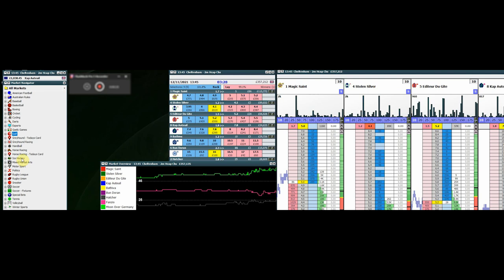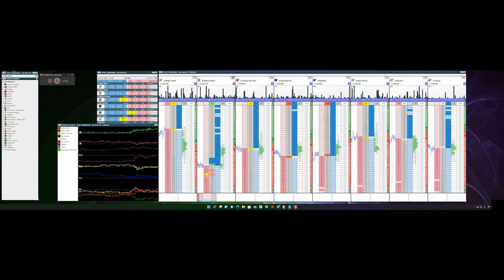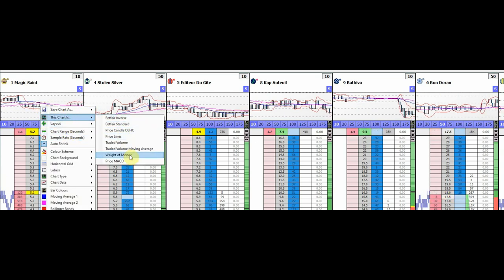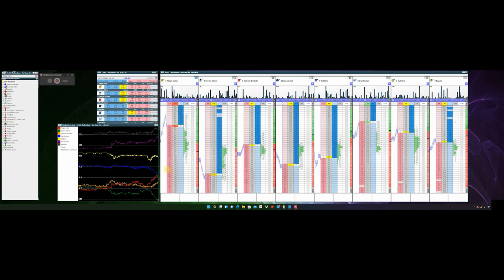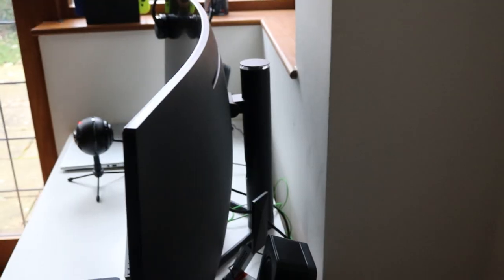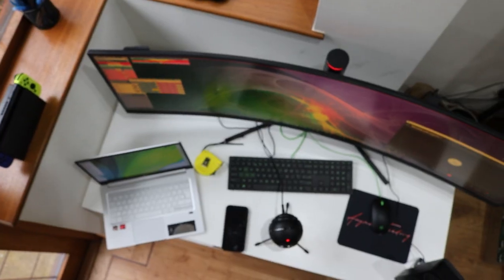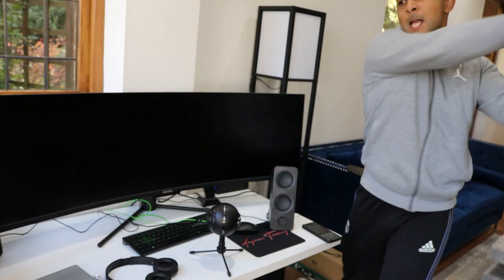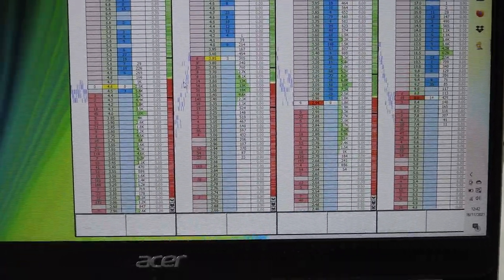The perfect setup for timewasting...and trading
Featured software in the video:
- A geeks toy (trading)
- Flashback Pro (screen recording)
- Adobe Premier Pro (video editing)

Featured hardware in the video:
- electriQ 49" QLED Double Full HD Super UltraWide FreeSync Curved Monitor
- ACER Swift 3 14" Laptop - AMD Ryzen 5, 1 TB SSD
- HP Pavilion i5 16GB RAM 1TB 256GB GTX1660S Gaming PC: SOLDOUT
- Samsung 50 Inch UE50AU8000 Smart 4K Crystal UHD HDR TV
- Blue Ice Snowball microphone
- Logitech X207 speakers:
- Ikea desk: DO NOT BUY
- Amazon Chair: UNAVAILABLE